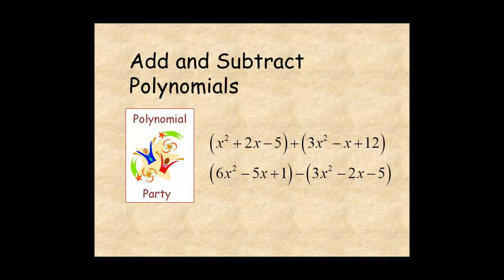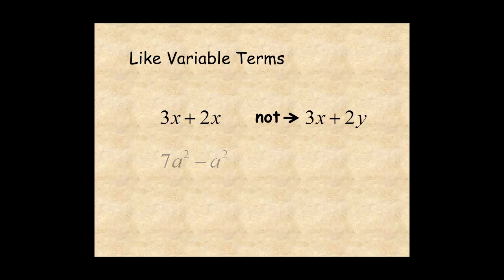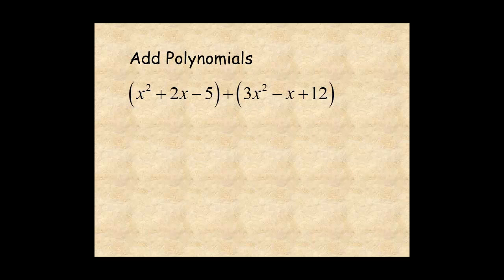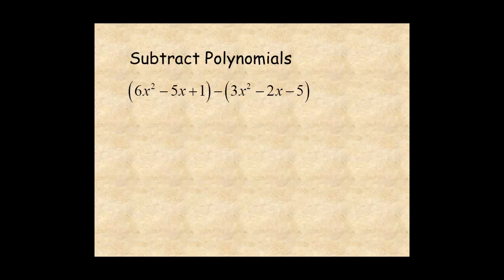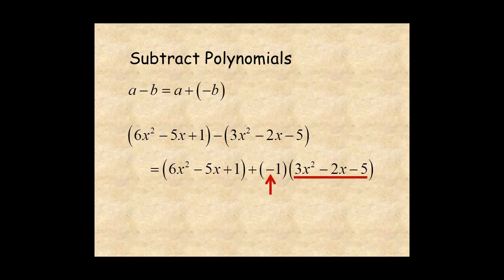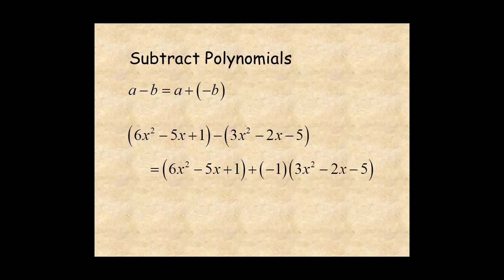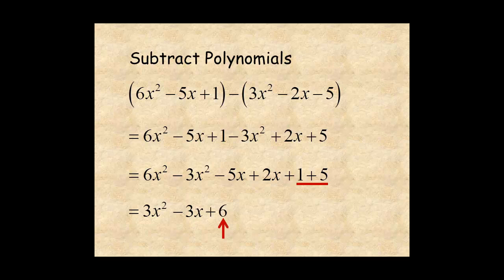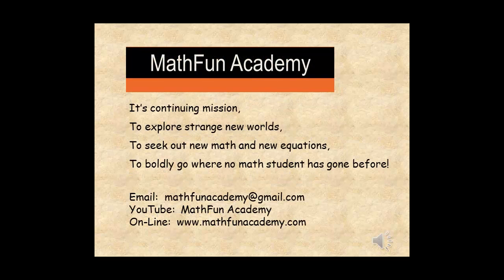Algebra 1 Add and Subtract Polynomials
This lesson shows how to add and subtract polynomials.